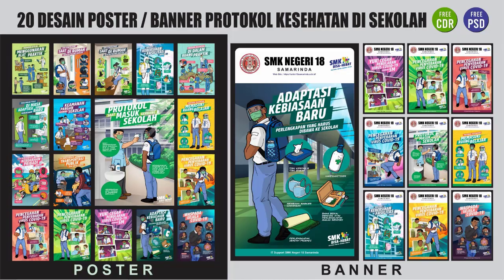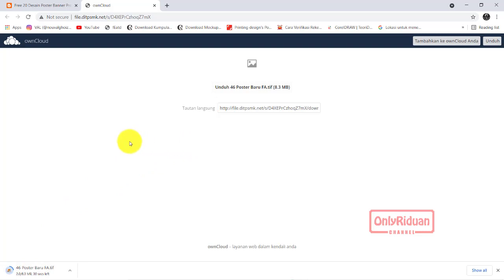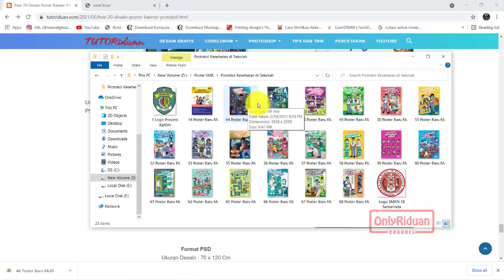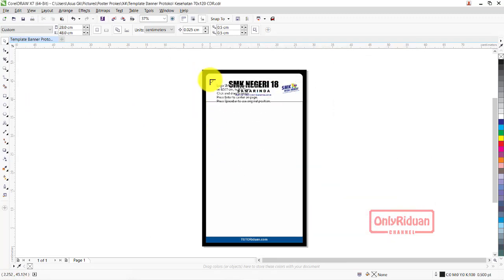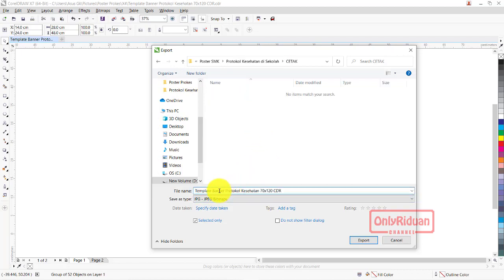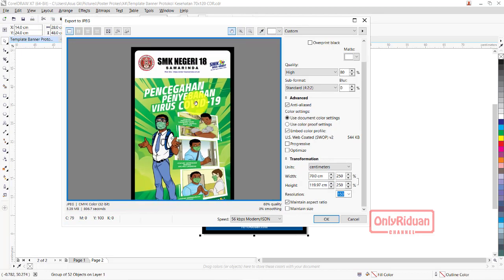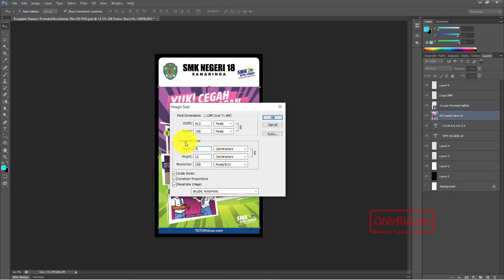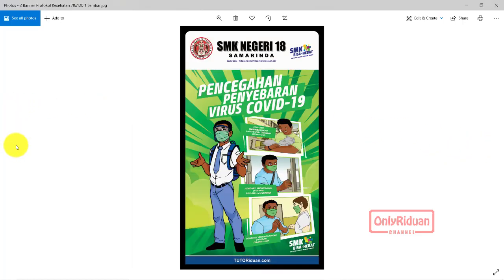Free 20 Desain Poster Banner Protokol Kesehatan Sekolah dengan CorelDraw & Photoshop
Free 20 Desain Poster Banner Protokol Kesehatan Sekolah untuk SMK dengan CorelDraw & Photoshop, Adaptasi Kebiasaan Baru, Banner Design, Banner Pendidikan.

Sumber : smk.kemdikbud.go,id
01:39 Cara Download Poster
05:24 Desain Banner dengan CorelDraw
07:05 Cara Simpan (Save) Siap CETAK dengan CorelDraw
09:32 Desain Banner dengan Photoshop
10:19 Cara Simpan (Save) Siap CETAK dengan Photoshop

Semoga Bermanfaat